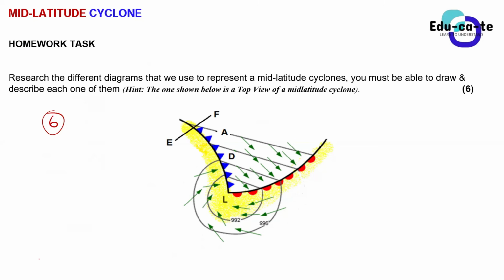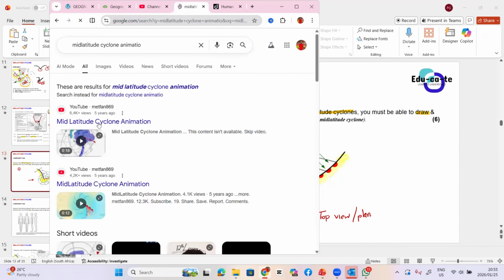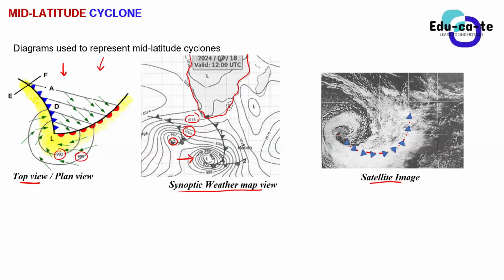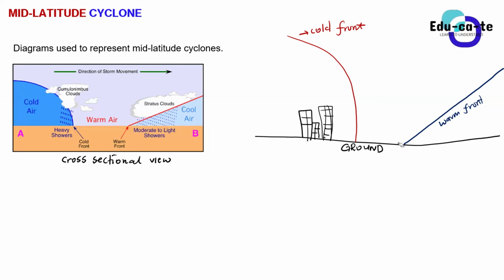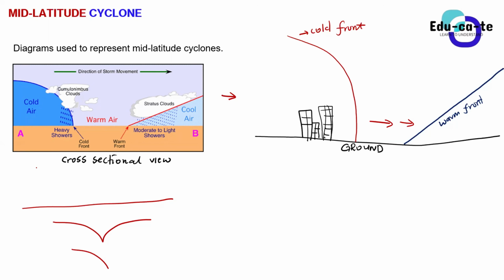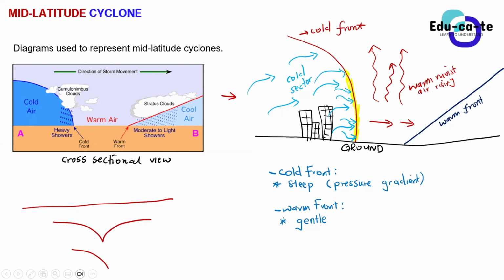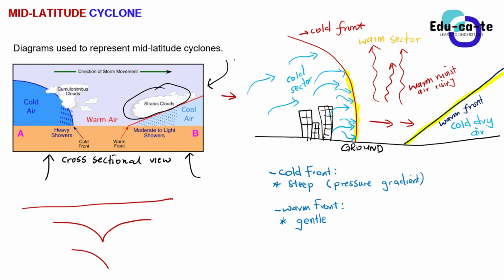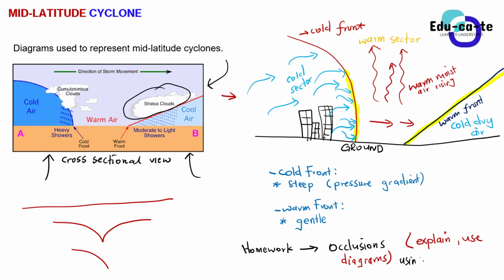Diagrams of a mid-latitude cyclone - Grade 12 Geography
Hey there wonderful matrics welcome to edu-cate in this video we are going to do the diagrams representing mid-latitude cyclones. WE will do the plan view, cross section and also the synoptic weatehr map image